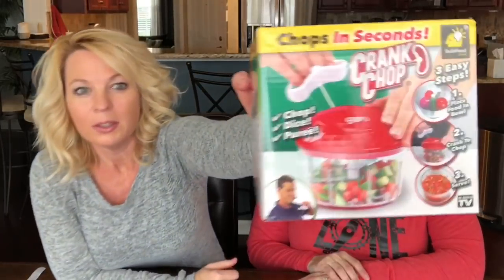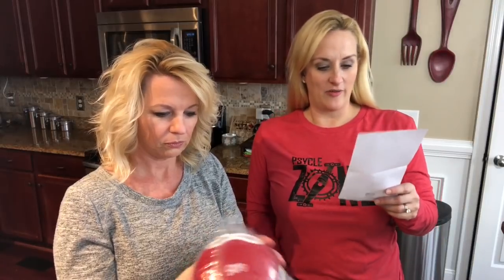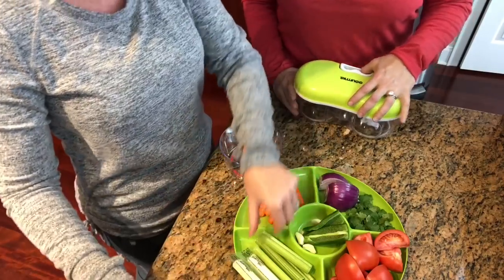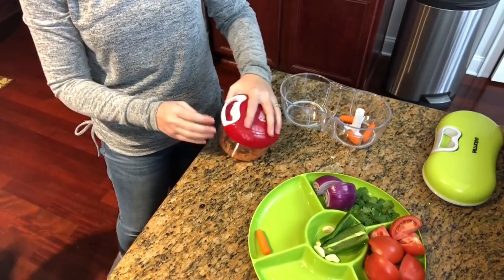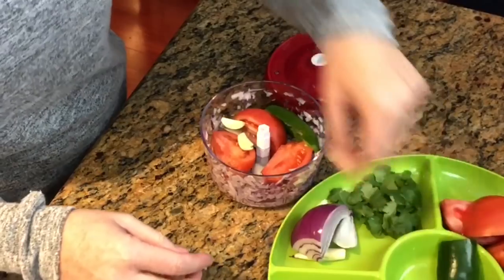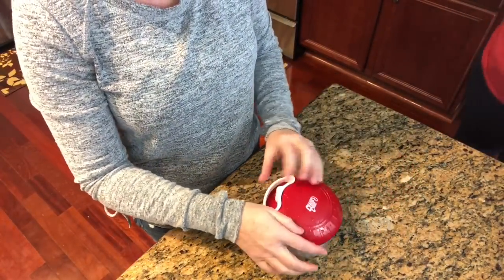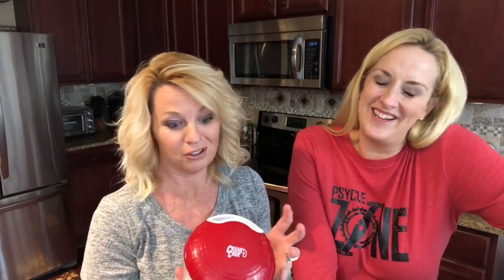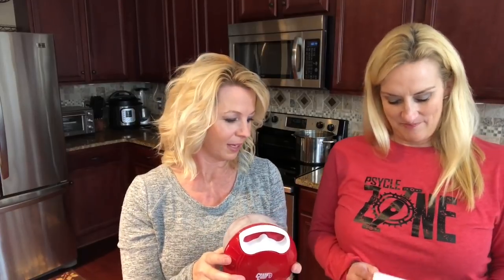Crank Chop Review - As Seen On TV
Crank Chop claims it can chop, dice and puree in 3 easy steps. Will the Crank Chop replace your food processor? Watch as we put it to the test!